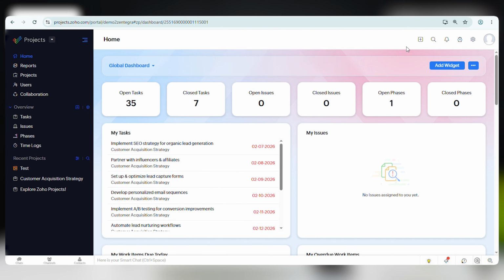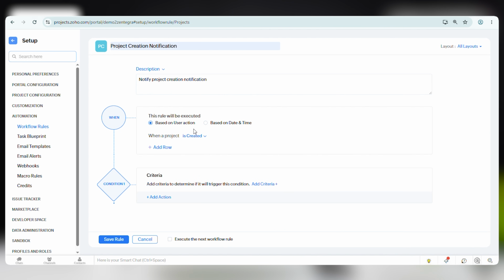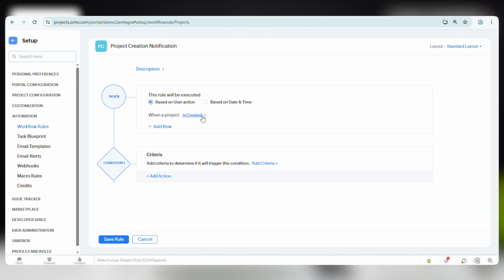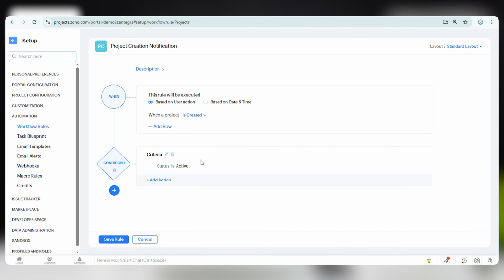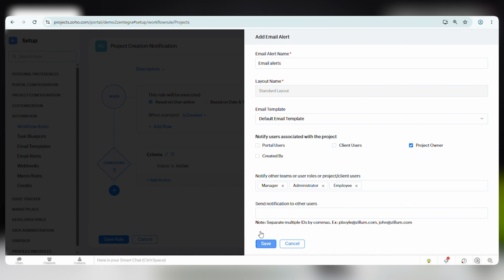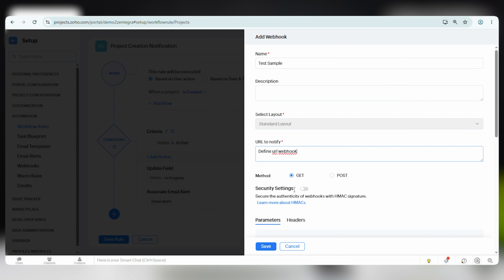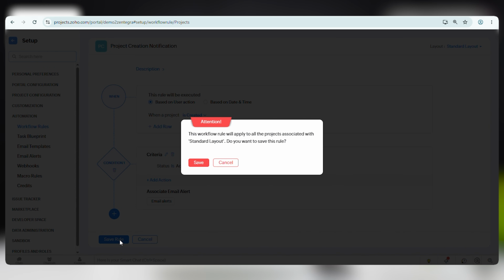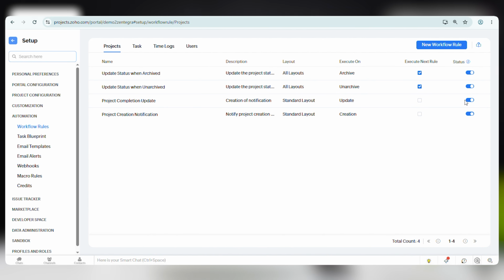How to Automate Project Updates in Zoho Projects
Managing projects is easy. Keeping everyone informed is the real challenge.

In this episode, we explore how Workflow Rules in Zoho Projects can automate project updates, notifications, status changes, reminders, and stakeholder communication without manual effort.
Learn how businesses can:
✅ Automatically notify project managers and stakeholders
✅ Update project statuses based on completion criteria
✅ Send project reminders before deadlines
✅ Integrate Zoho Projects with external applications using Webhooks
✅ Build advanced automations with Custom Functions
✅ Improve project visibility and reduce manual follow-ups
Through practical business use cases, you'll see how Workflow Rules help eliminate delays, improve accountability, and create a more efficient project management process.

Whether you're managing client projects, internal operations, or enterprise workflows, this session will help you unlock the full automation capabilities of Zoho Projects.
📌 Need help implementing Zoho Projects for your business?
Connect with Zentegra for Zoho consulting, implementation, customization, and automation services.